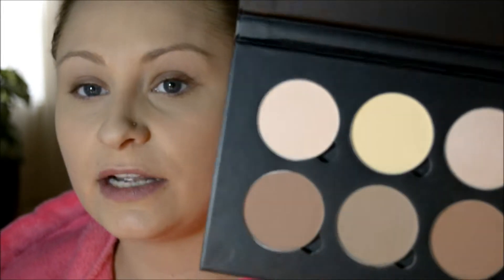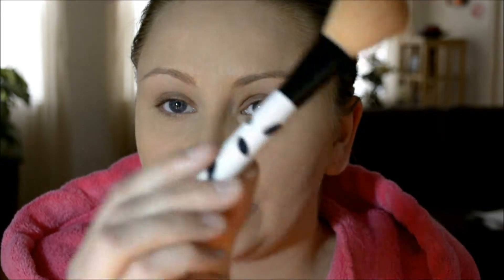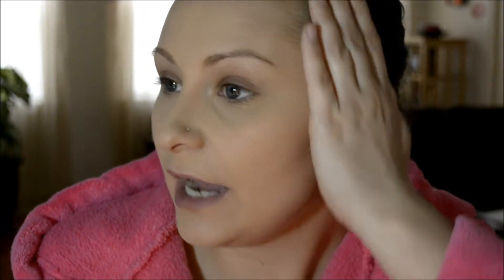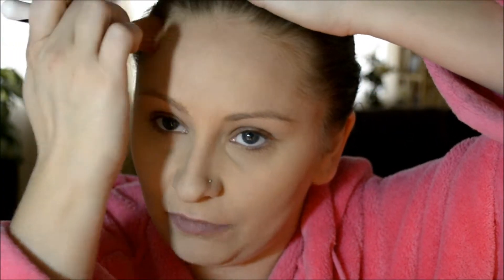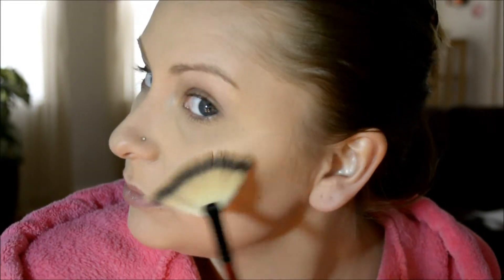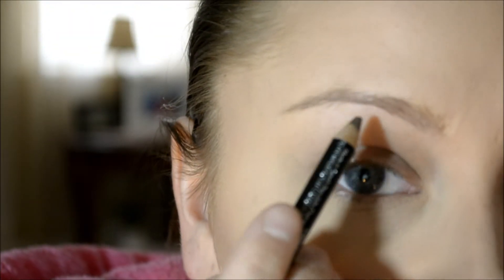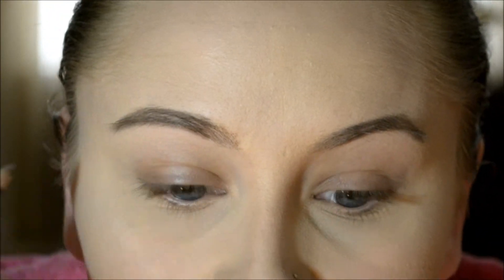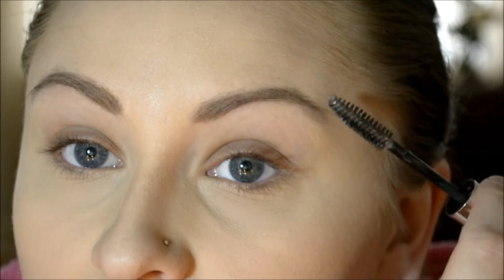Quick Contour & Highlight Routine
Hey,

This is my Quick version for my contour and highlight that I do Monday-Friday for work. I will be posting my more extensive contour and highlight (dramatic look) that I do on the weekends soon!

Products Used in this Video:

Becca Highlight in Moonstone
Avon Brow Pencils in Dark Brown / Blonde